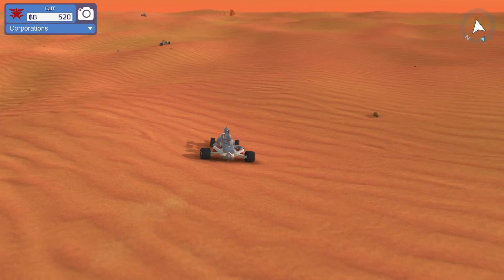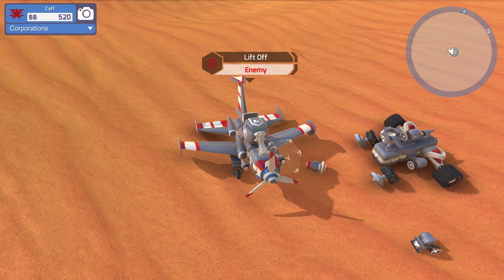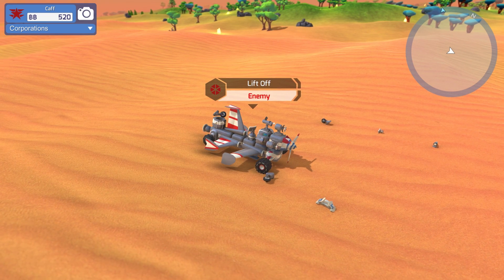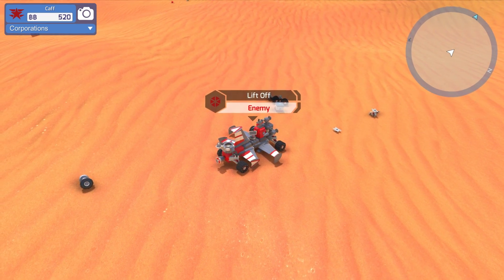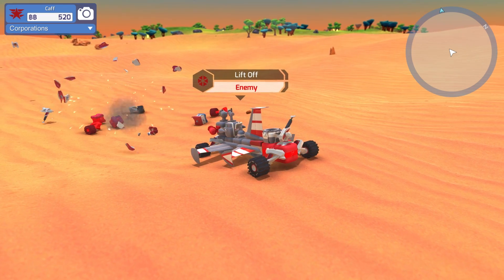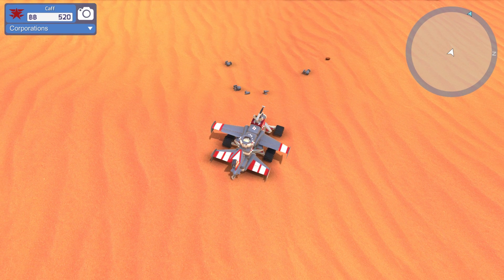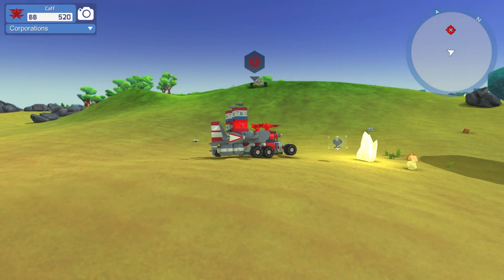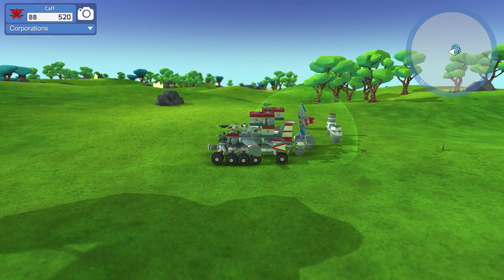TerraTech (LEGO with GUNS!) Story Mode #5 - Taking Flight! ZOOM!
TerraTech is back with a brand new series on The CaffCast! This amazing game is like LEGO but with GUNS! Not only that, but you get to build awesome things! IT'S AMAZING! Join me as we take a look at the latest updates and biggest builds!

TerraTech is an open world sandbox survival game from Payload Studios. Set amongst the stars, this is the story of an Earth contending with an expanding population and environmental damage, with profit-driven multinational corporations leading the charge to seek out and colonise new planets.

Thanks very much for watching!